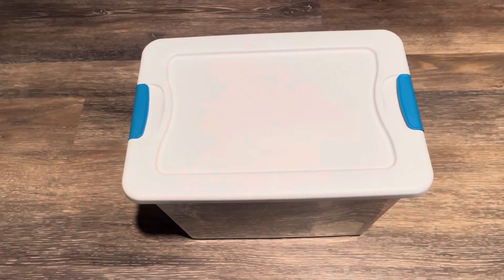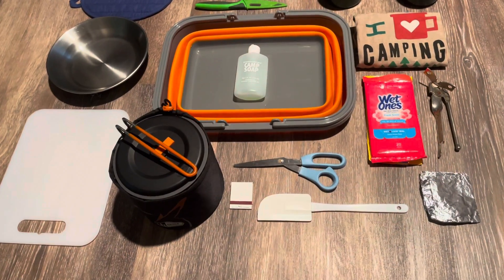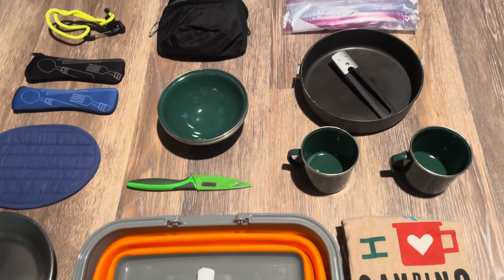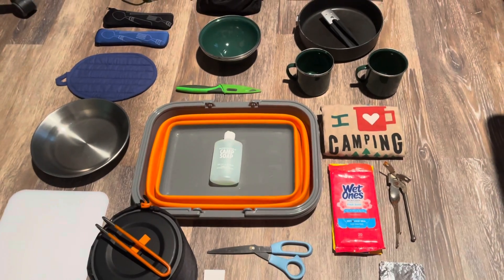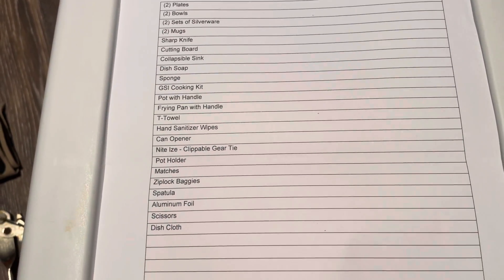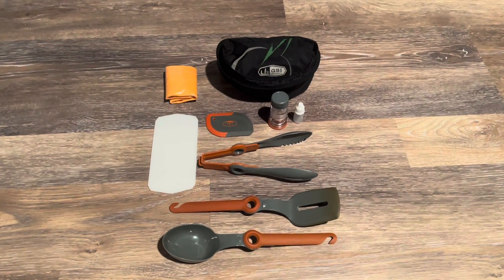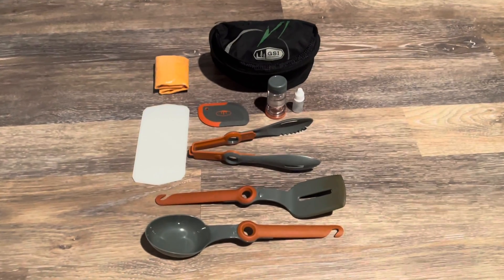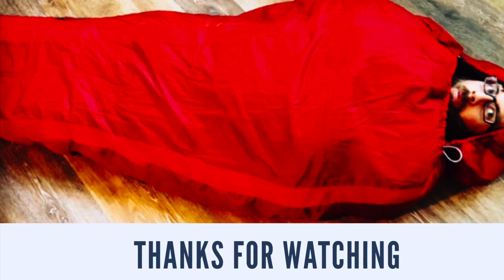What’s in our car camping kitchen kit?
All of the items in our car camping kitchen kit.
Links to all products (or comparable as some are not available anymore) -
Collapsible Sink with Handle
Camp Soap
Silverware Set
GSI Outdoors Crossover Kitchen Kit
GSI Outdoors Camp Table Set for 4 Green Enamel
GSI Pot Kit
Frying Pan
Paring Knife with Sheath Cover (Extremely Sharp)
Farberware Plastic Cutting Board
I Love Camping Towel Set
Can Opener
Scotch Multi-Purpose Stainless Steel Scissor
Wet Ones
Silicone Spatulas
Aluminum Foil
Ziploc Variety Pack
Pot Holder
Nite Ize Gear Tie Loopable